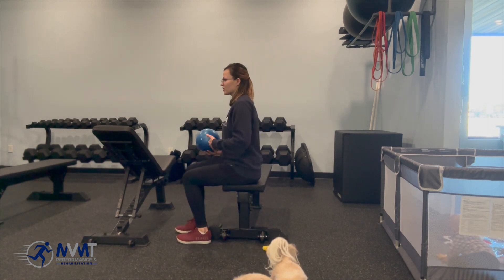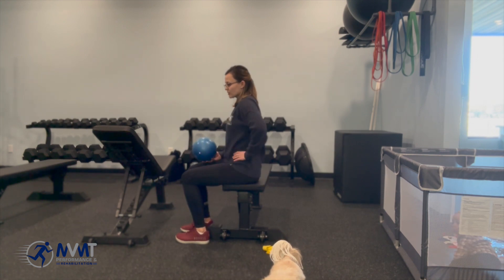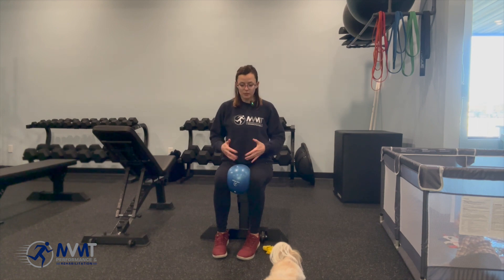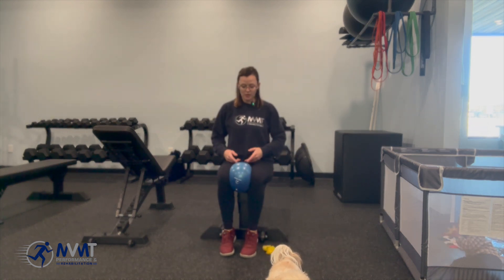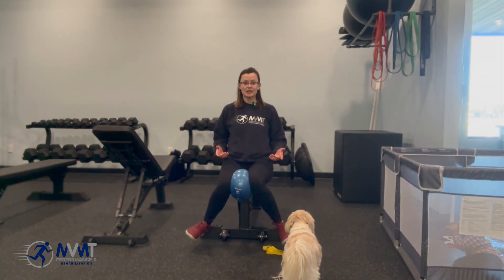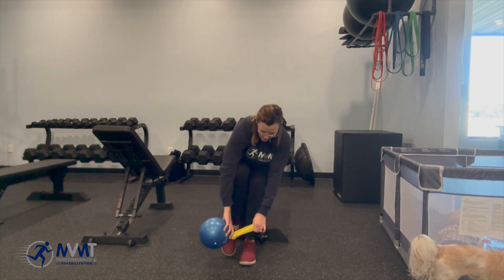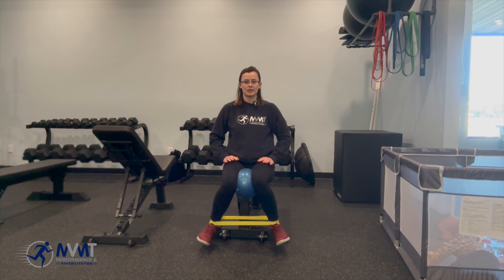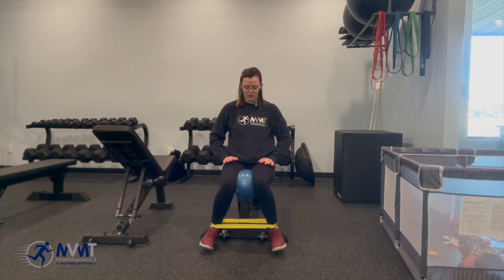Seated Hip Rotator Strengthening